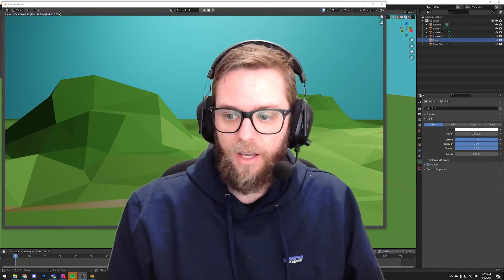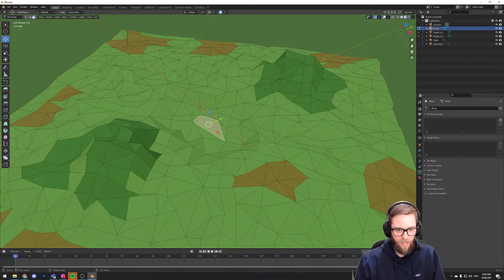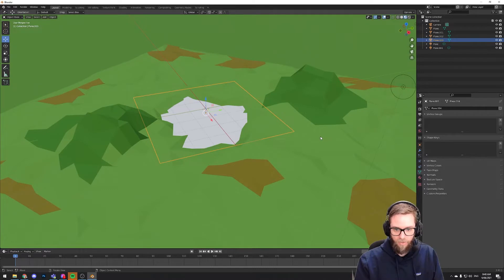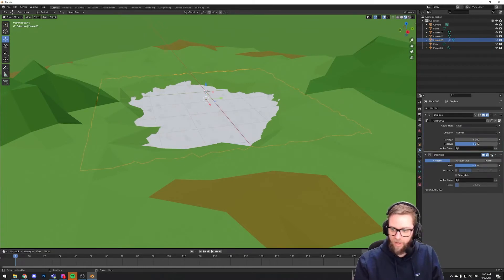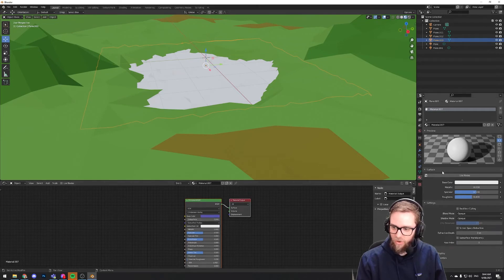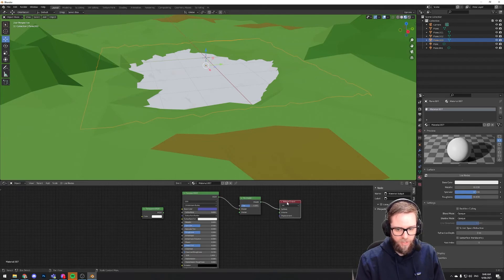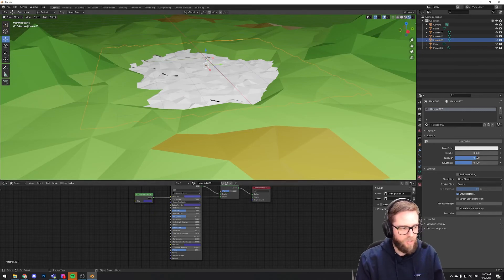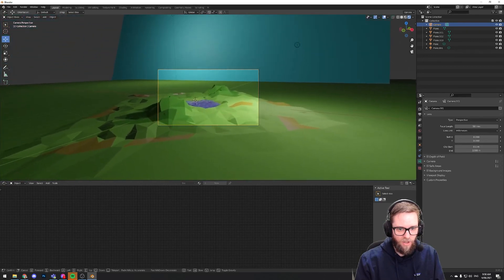Blender - Low Poly Water Tutorial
This series of videos will work towards creating an environment with lakes, trees, grass, etc. This tutorial focuses on working with a plane to create water, and introduced use of Texture and Shader Nodes to add transparency.